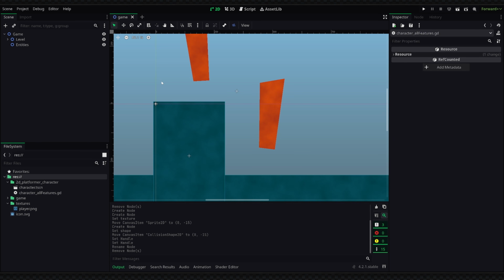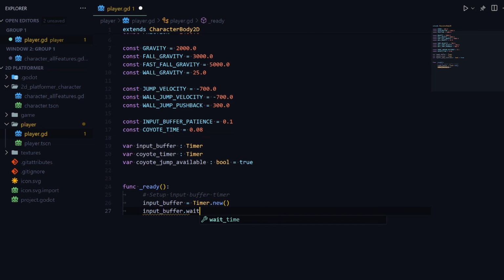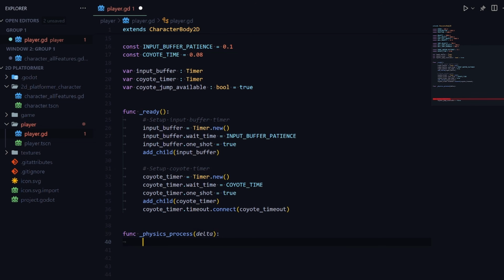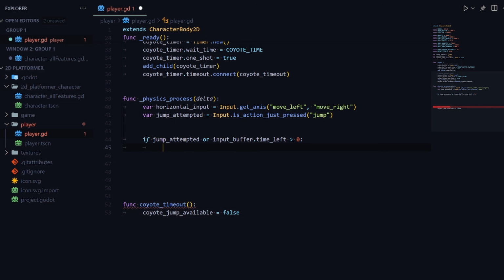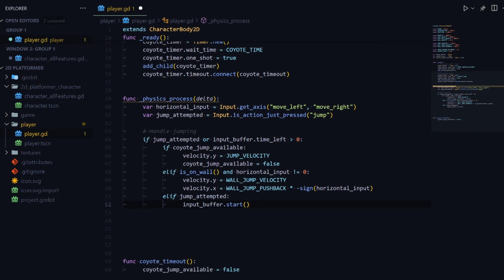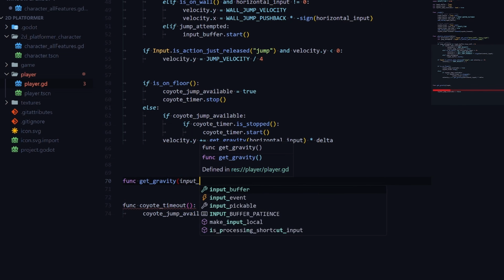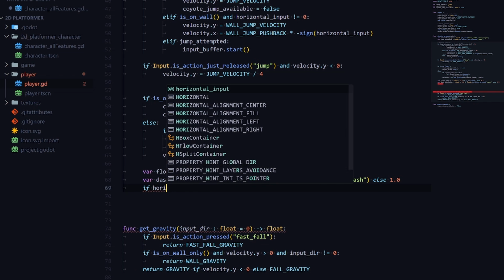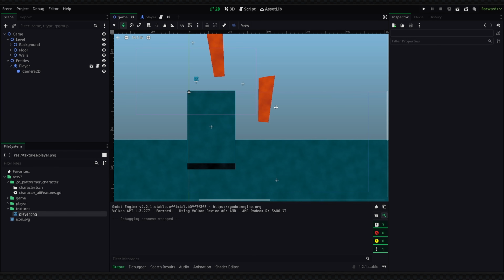Advanced Platformer Character Movement in Godot!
Hey guys!
This intermediate tutorial teaches you how to create fully functional 2D Advanced Platformer Character Movement in Godot! The system provided in this video is fairly basic, modular, and it also easy to expand upon!

(join the community :)

TIMESTAMPS:
0:00 Intro and Showcase
0:42 Setting up the Player Scene
1:40 Creating the Player Script
6:39 Setup Input Events
7:43 Continue the Player Script
18:39 Adding the Player to our World
19:07 Testing / Finished Project
19:37 CODE SNIPPET
20:10 Outro, thanks for watching! :)

MY SETUP:
Drawing Pad
Mouse Pad